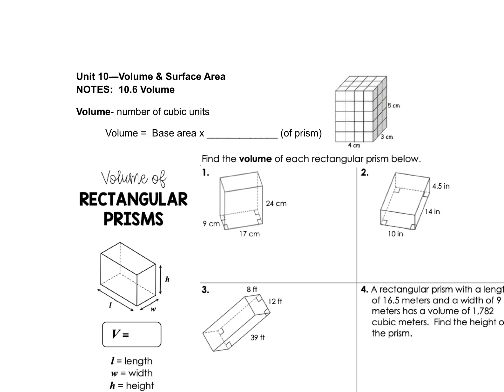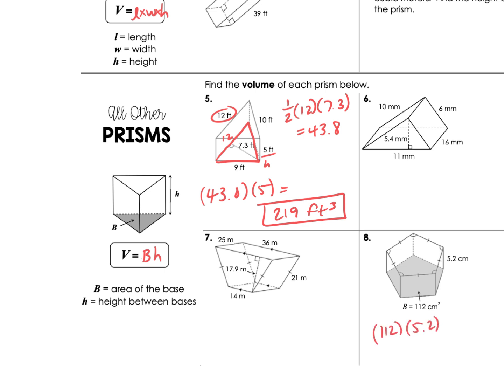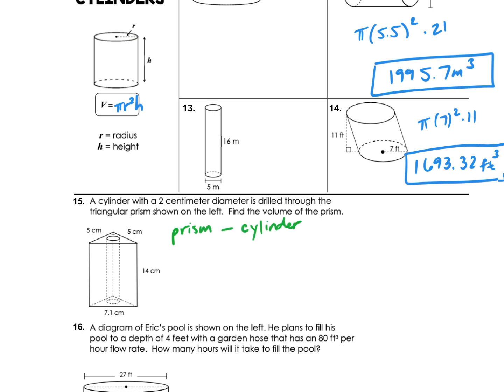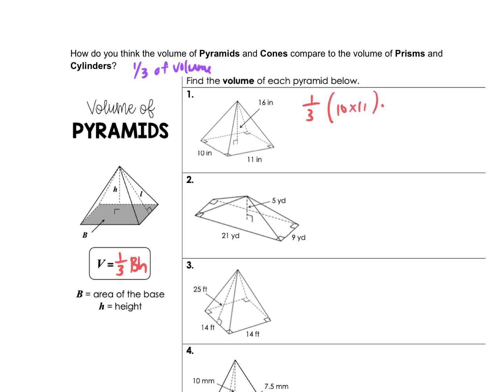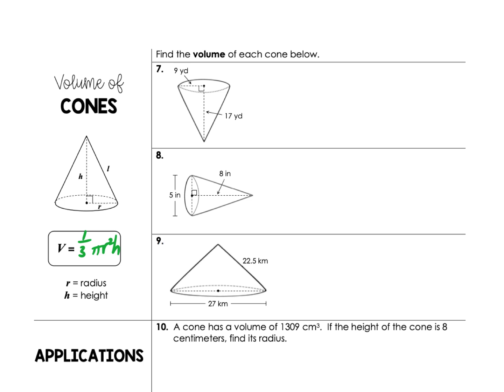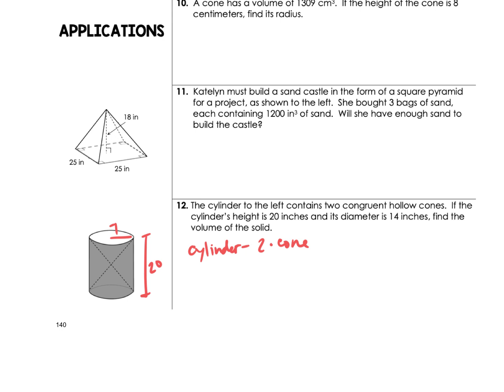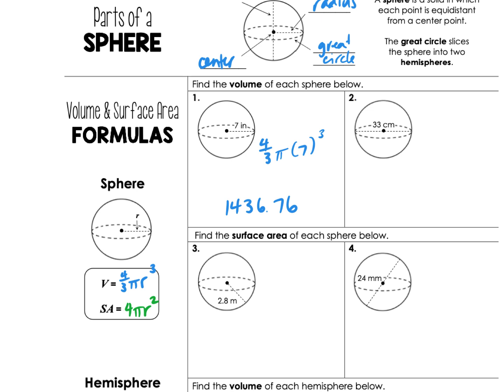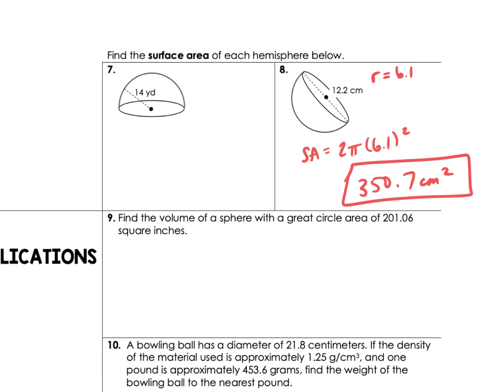Geometry Notes 10 6